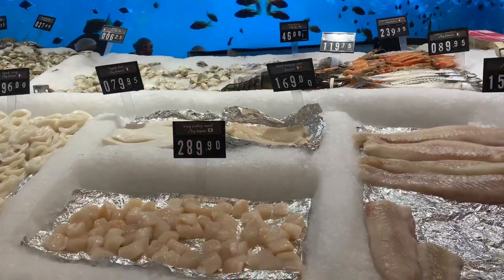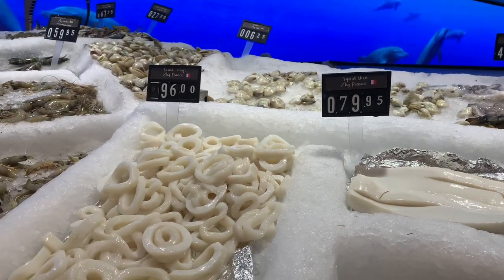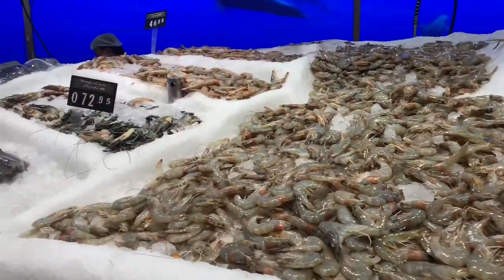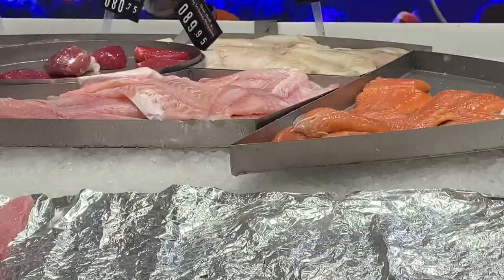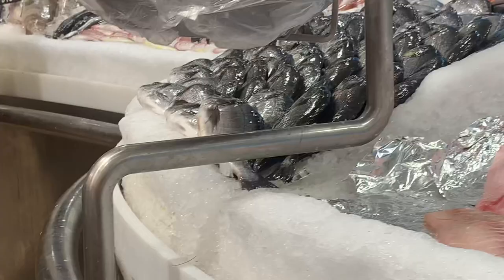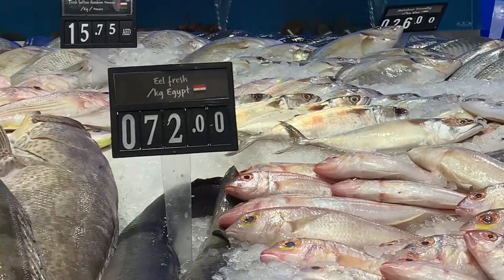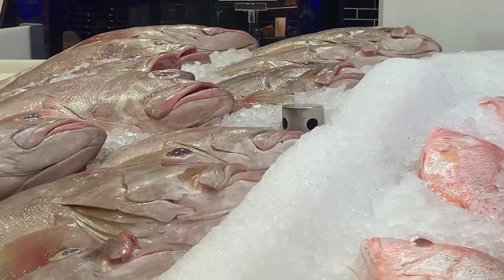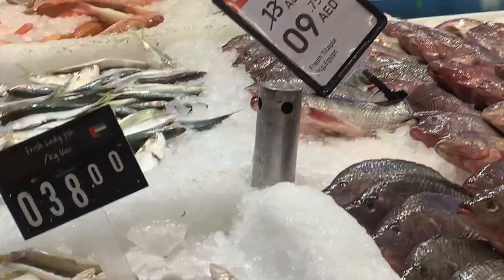Dubai fish shopping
My first ever fish shopping experience in Dubai